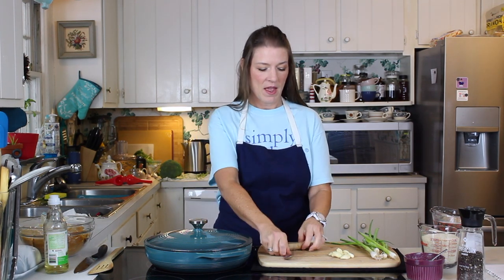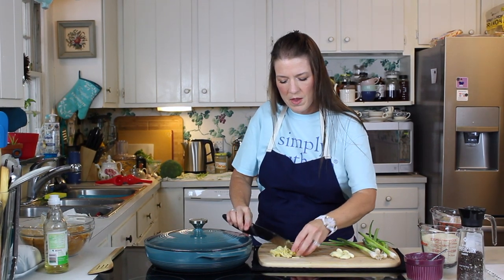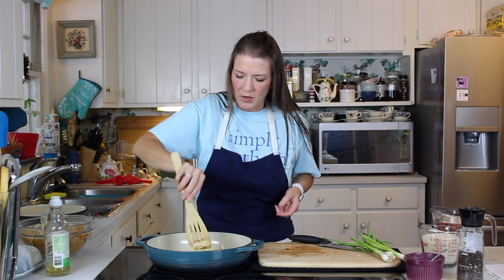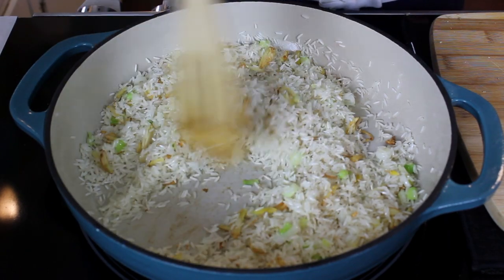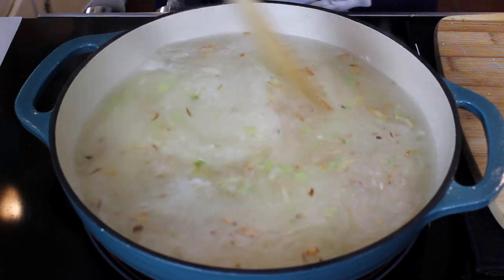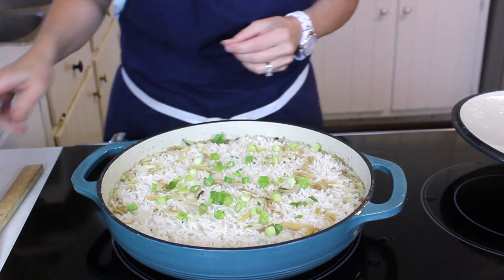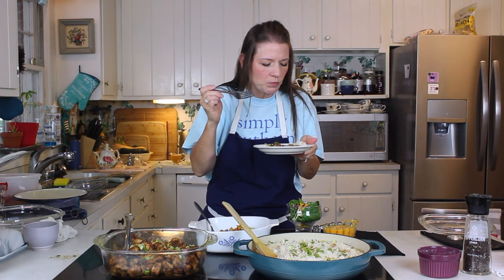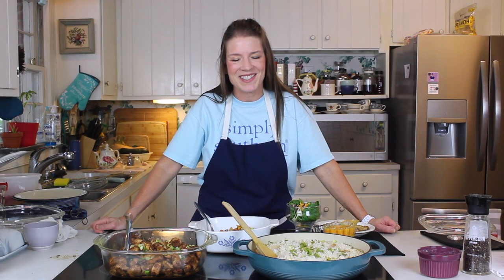Ginger & Garlic Rice Pilaf | Vegetarian Rice Dish | Asian Rice Pilaf | Things Tina Does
Tired of boring old blend rice? You gotta try my flavor packed Ginger & Garlic Rice Pilaf. Its full of flavor and the perfect side dish to my Ginger Chicken recipe. Its a great side to any Asian inspired dish you make. Give it a try.

Heres the Recipe:

2inch piece of Ginger, cut into matchsticks
5 large Garlic cloves, sliced
2c Rice
4c water
4 Green Onions, sliced

1. Peel and cut the ginger, garlic, and green onions.

2. Saute on medium ginger and garlic, then add rice and toast the rice.

3. Add water and green onion. Bring to a simmer and cover for 15 minutes, then allow to set off heat for 5-1 minutes.

4. Enjoy! Try it with my Ginger Chicken recipe, Linked below.